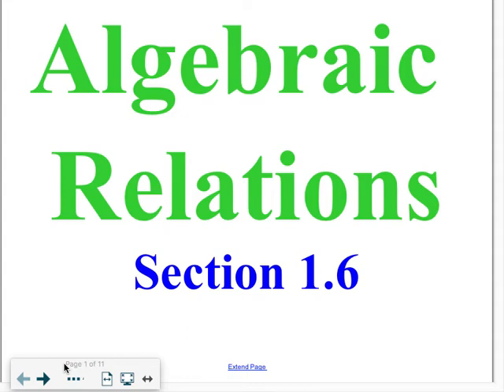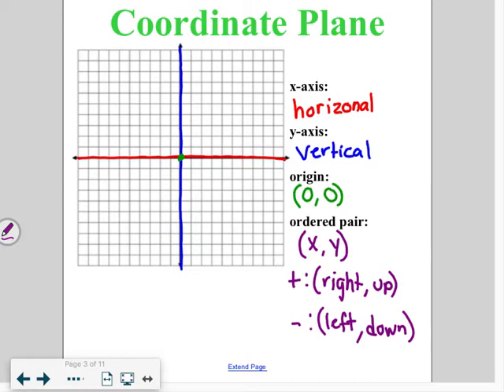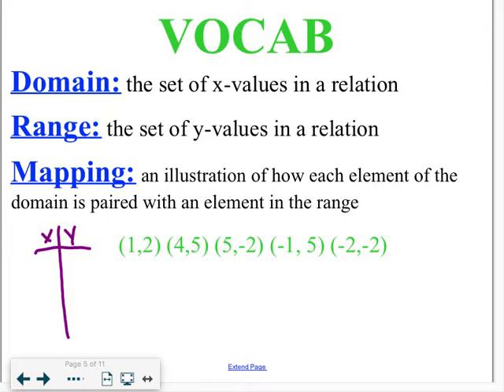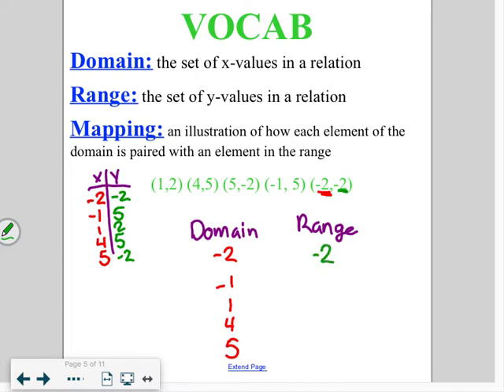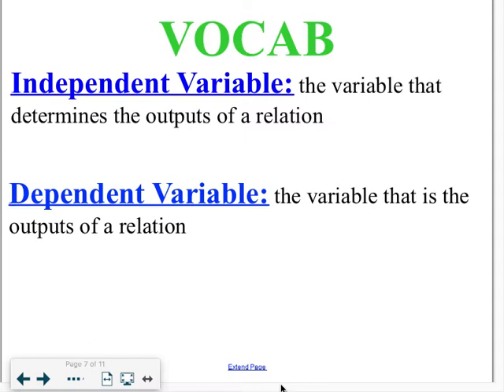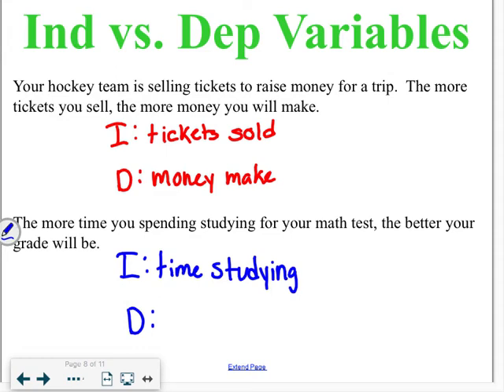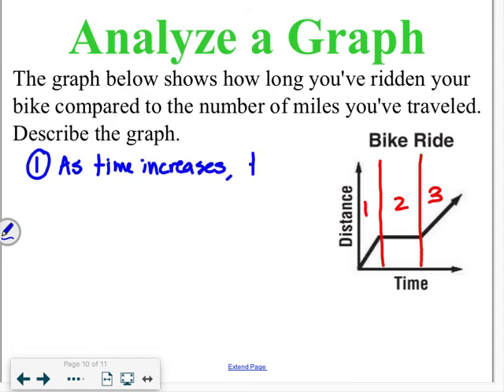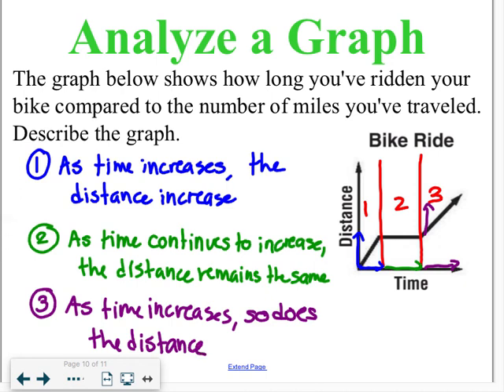Algebra 1-6: Relations